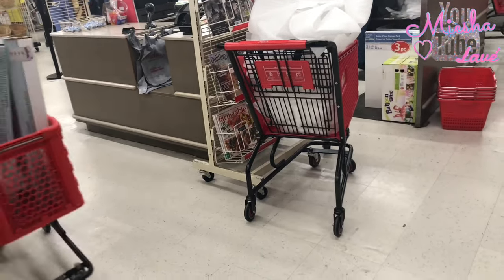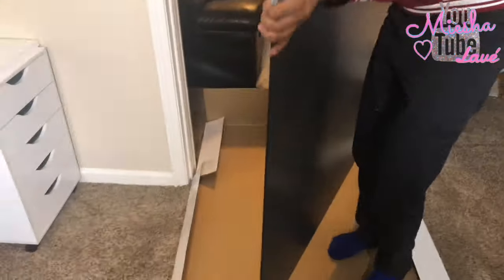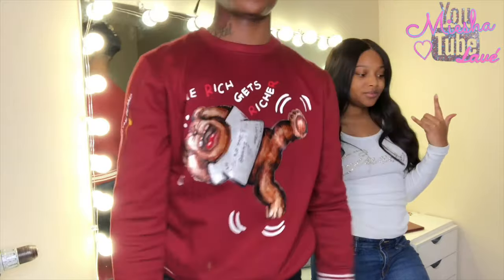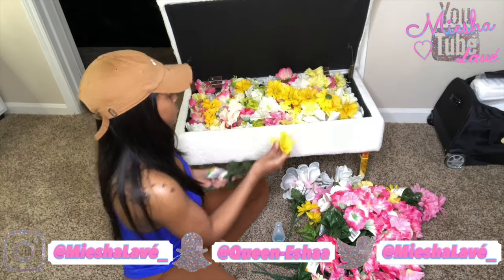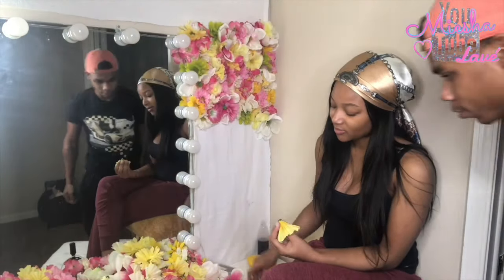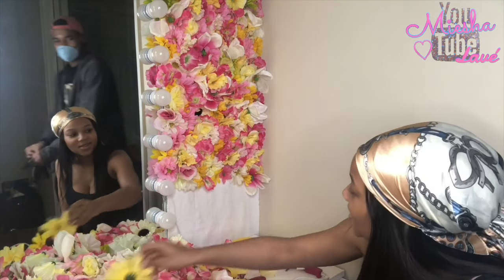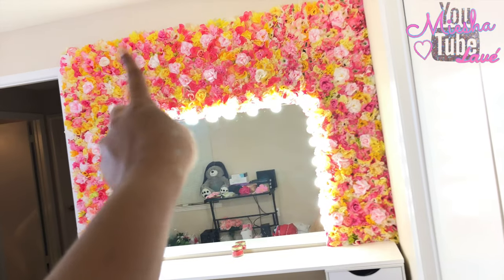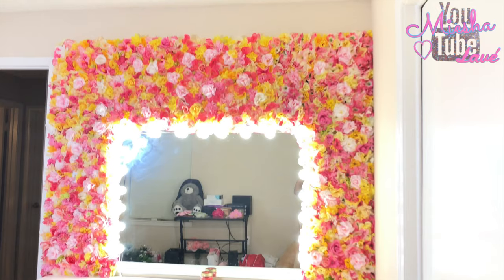DIY VANITY MIRROR WITH LIGHTS | FLOWER WALL BACKDROP ♡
~ make sure you turn the post notification on so that you can get a notification when I upload NEW videos. :)

- COMMENT ANY VIDEO IDEAS OR ANYTHING YOU WANT TO SEE OR ASK ME.

SPAM THE COMMENTS